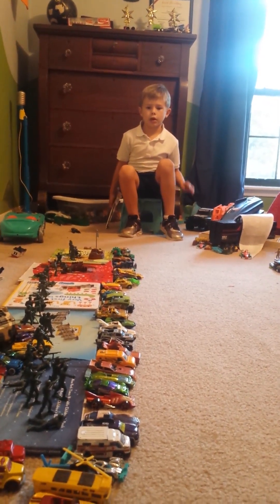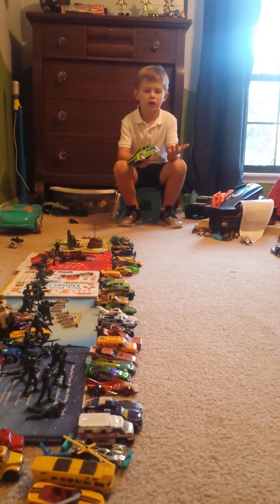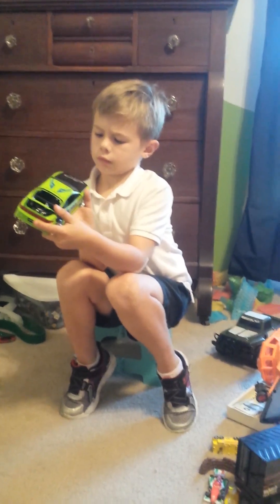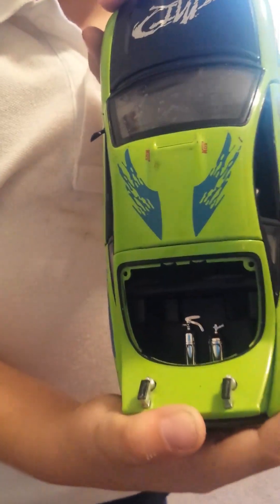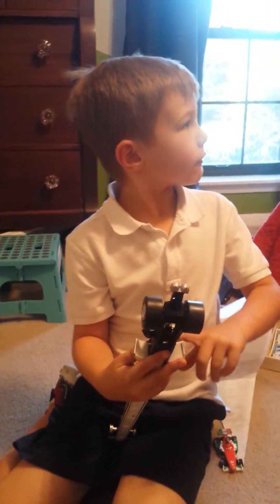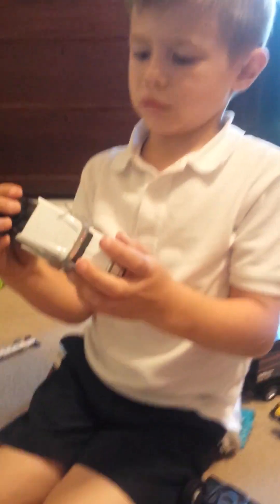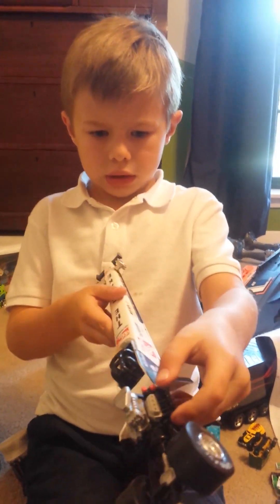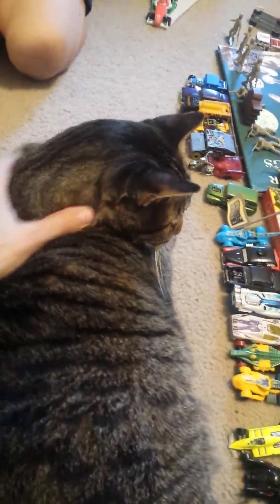little Little Cowboys